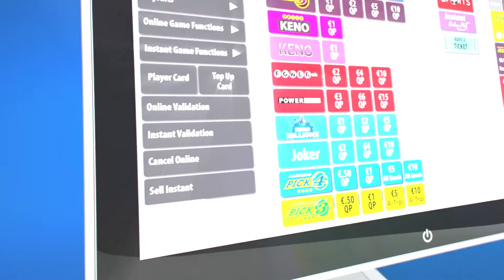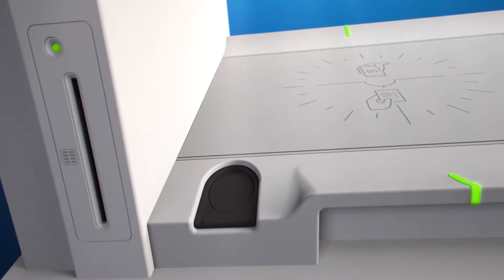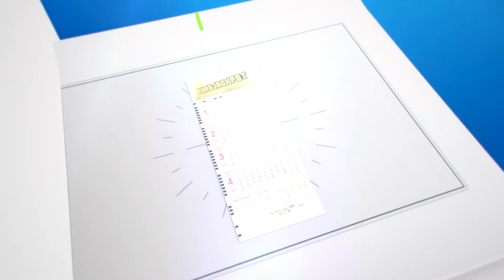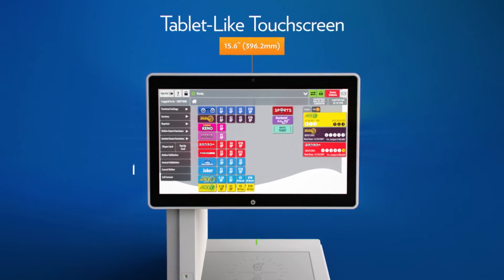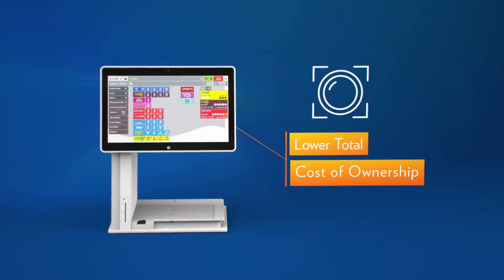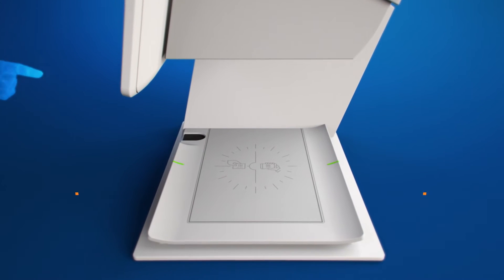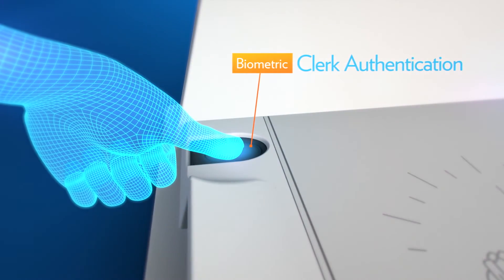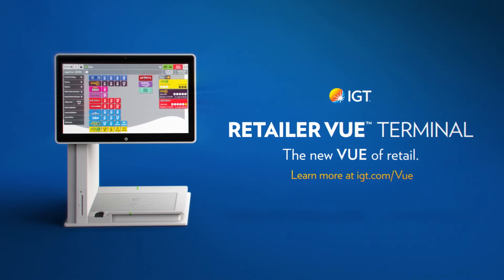Retailer Vue™ Terminal by IGT - Product Video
Enjoy the Vue and set your sights on the future of retail sales with the all-new Retailer Vue™ Terminal from IGT. Accepting both printed and digital media, this camera-based terminal features a distinctive open design that allows for both player and clerk interaction and enables transparent, contactless transactions.

for more information and be sure to join our online community to always get the latest updates from IGT.